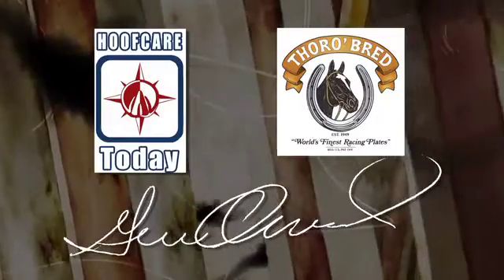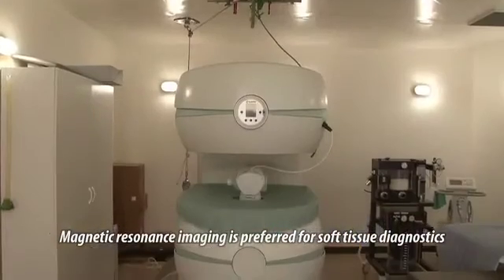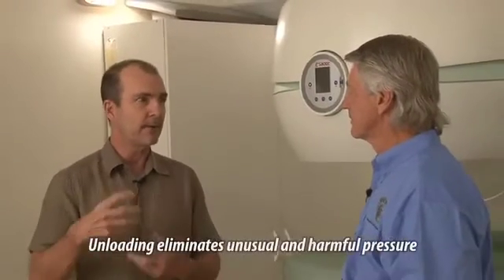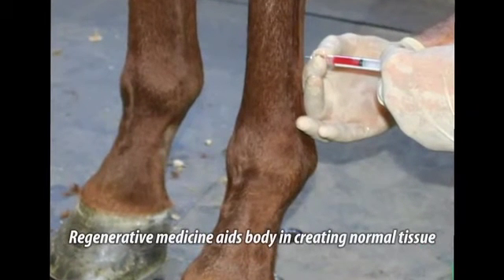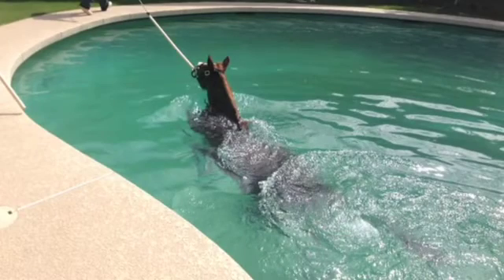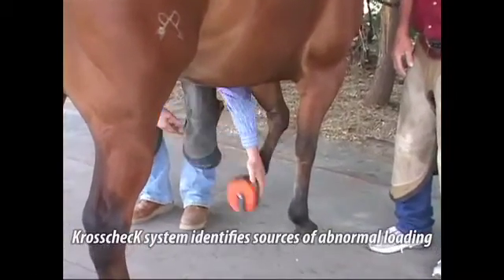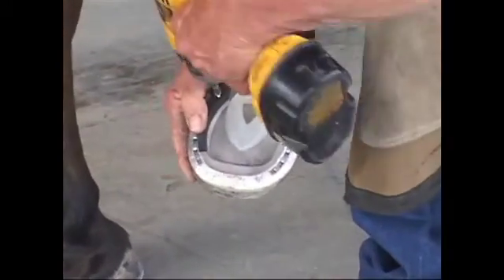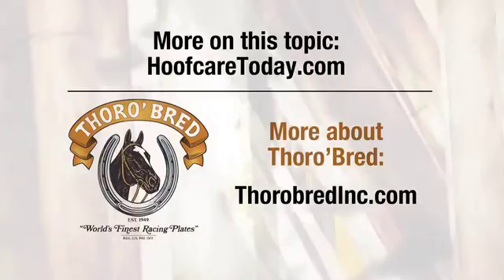Hoofcare Today - Episode 19 - MRI Findings & Stem Cell Treatment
Hoofcare Today - Episode 19 - Featured on "The Horse Show" with Rick Lamb. Gene Ovnicek talks with Dr. Ross Rich about the use of MRI to help diagnosis lameness issues in horses.  Dr. Rich also talks about using a multi-pronged treatment program that can include things like stem cell, PRP, swim tank rehab and of course a proper shoeing program that helps eliminate the cause of the problem and gives the horse the needed Leverage Reduction.